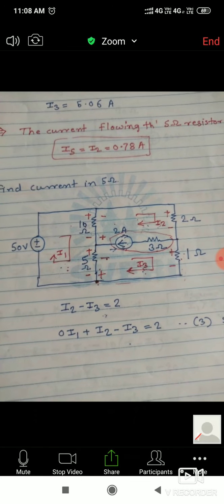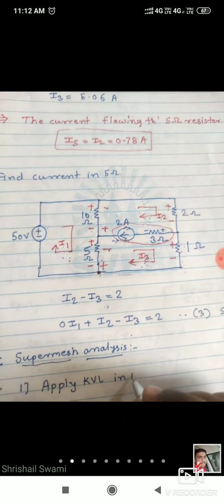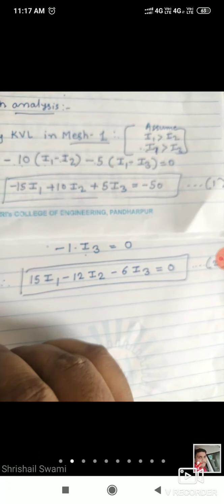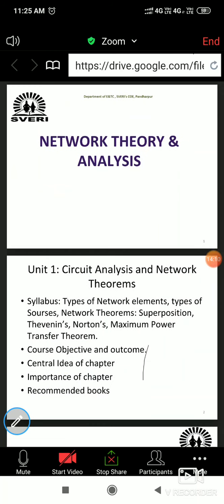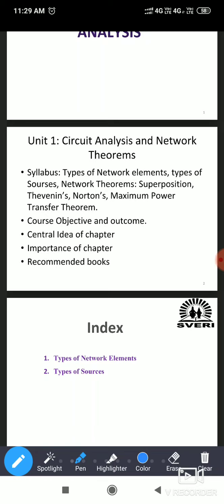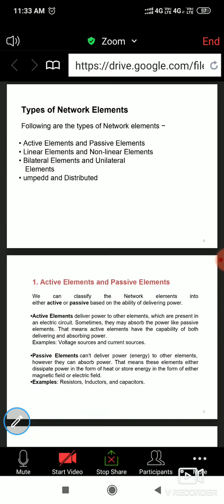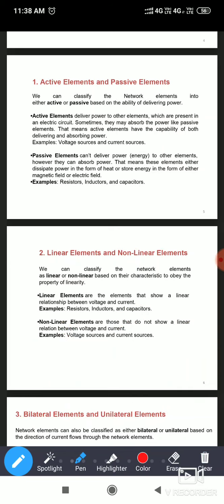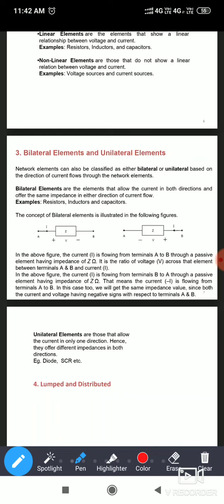NTA Lect 13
Unit 1 Introduction mp4